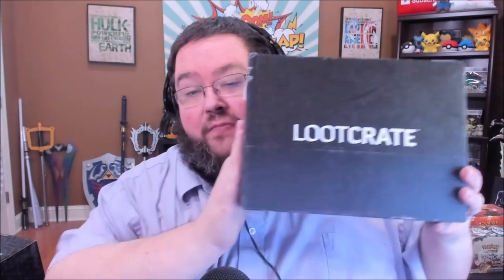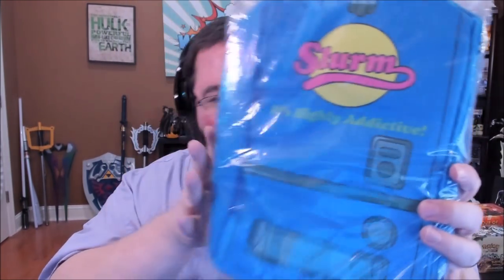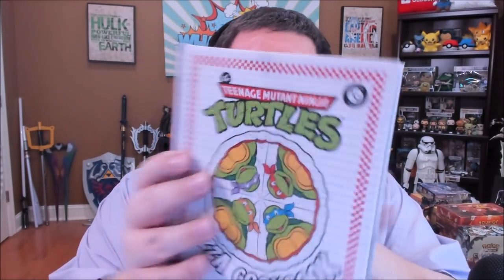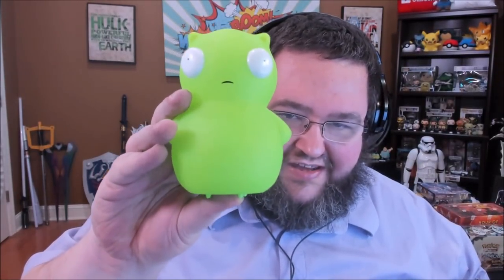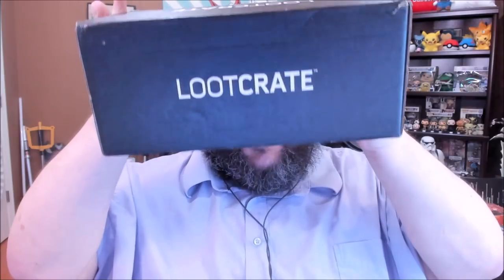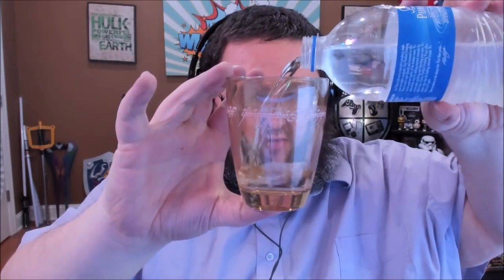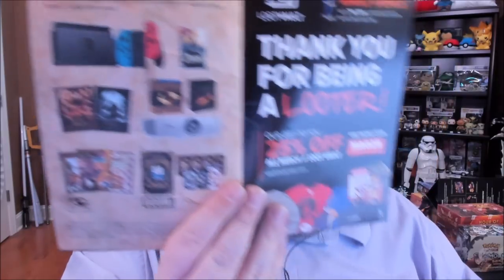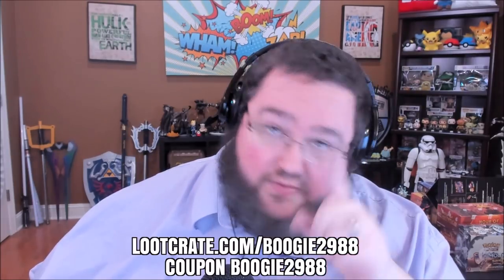Most Expensive Lootcrate + Basic crate august 2017 - Kingdom!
This month we open the july "lootcrate DX" which is a 50 dollar crate!  It was the 'animation' theme and included items from rick and morty, bobs burgers, teenage mutant ninja turtles, and more.

Then the basic crate had a awesome zelda t-shirt, some lord of the rings items, and more!  Its theme was "Kingdom"